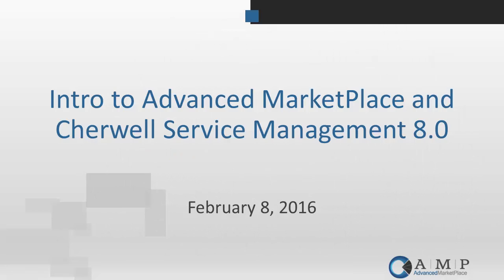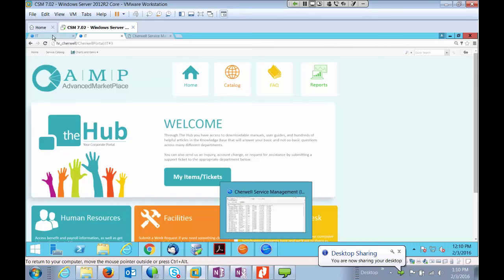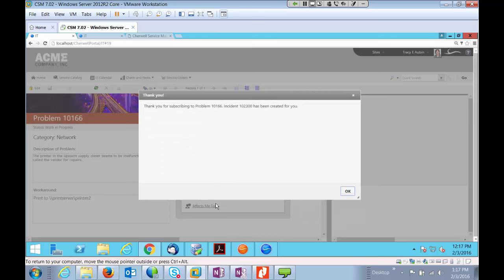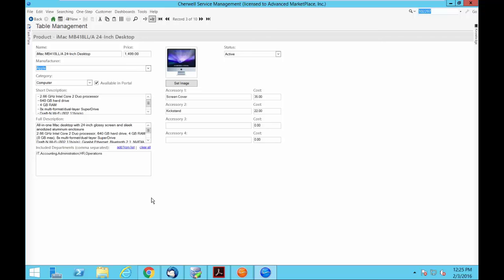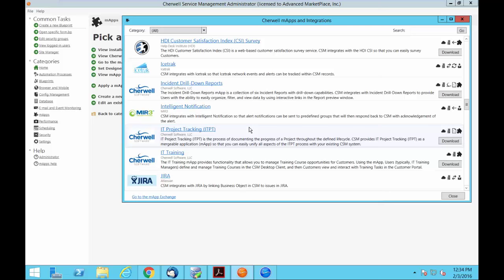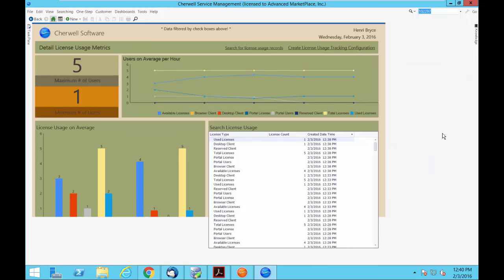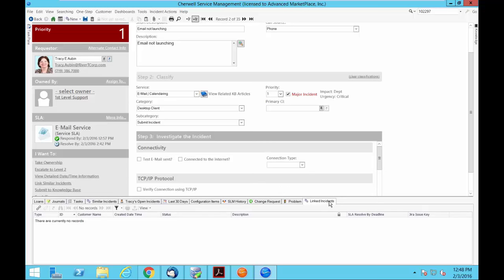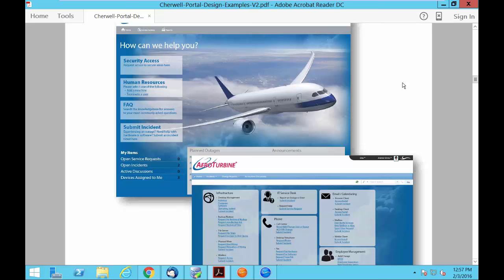Cherwell Service Management 8 Demo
Built upon a modern, metadata architecture, the Cherwell Service Management platform is highly configurable, integrates easily with third party applications and will never break when you upgrade.

This is an in-depth demo of Cherwell Service Management 8.0.